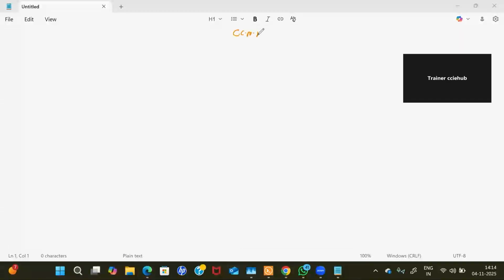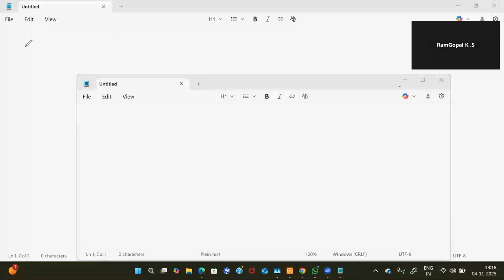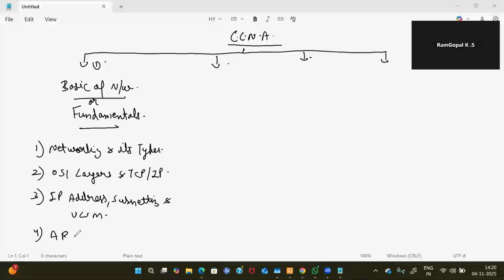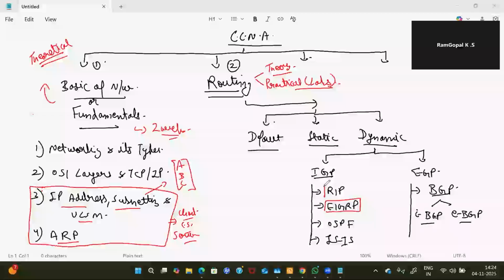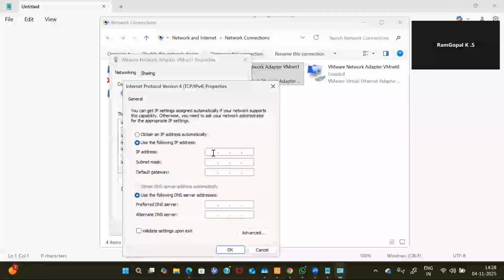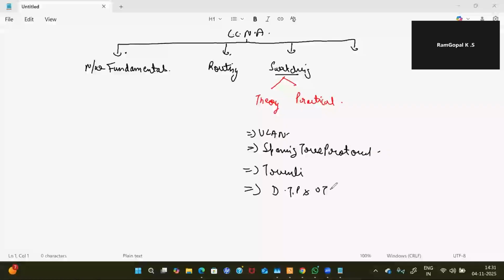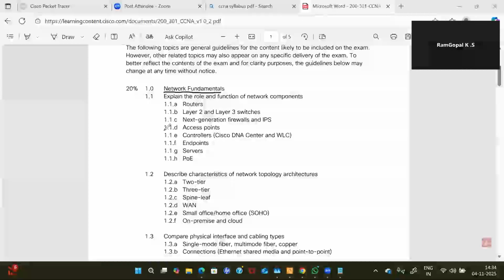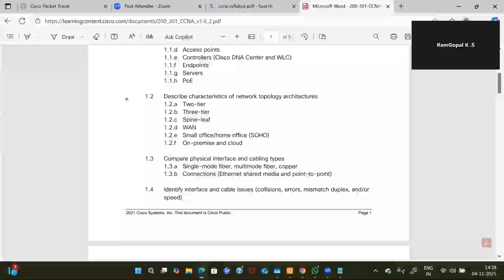CCNA Trainer vs Student | Real Classroom Interaction | CCIE HUB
Step inside the real CCNA classroom and experience the fun and challenges between a Trainer vs Student!
Watch how concepts, questions, and quick wit come together in this interactive networking session.

💡 Learn. Laugh. Level Up your Networking Skills!
🔥 Join the community of aspiring network engineers at CCIE HUB – School of Networking, A Unit of Lan n Wan Technology.

📚 Courses Offered:
CCNA | CCNP | SD-WAN | Data Center | Service Provider | Python Automation | CCIE